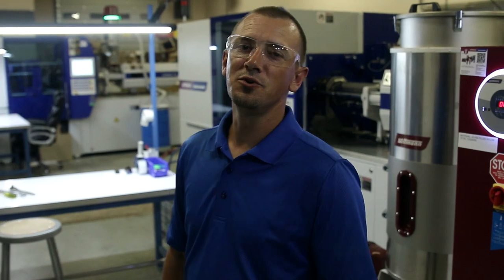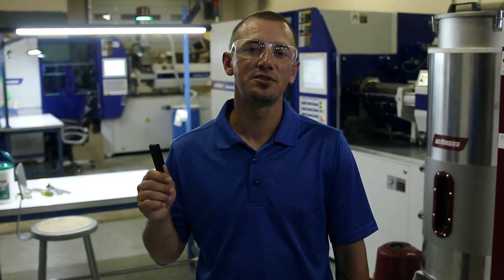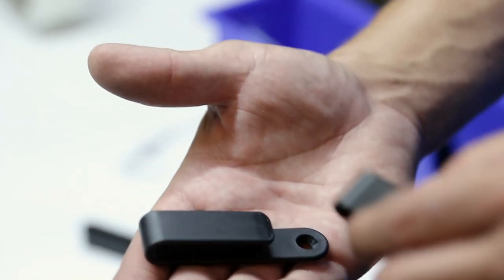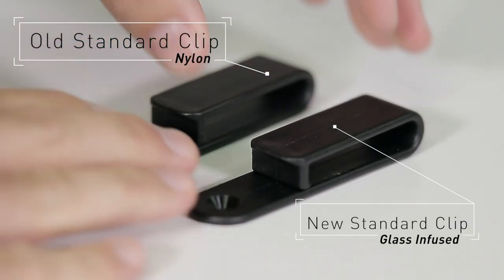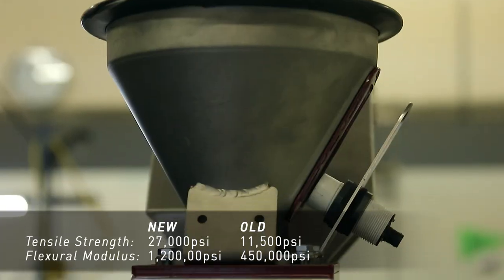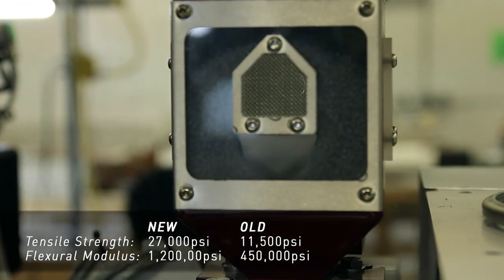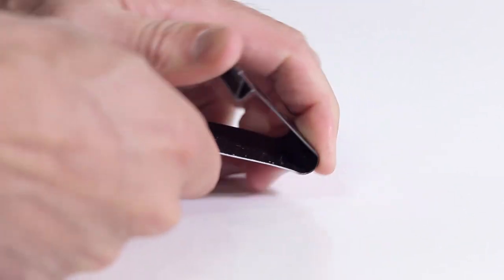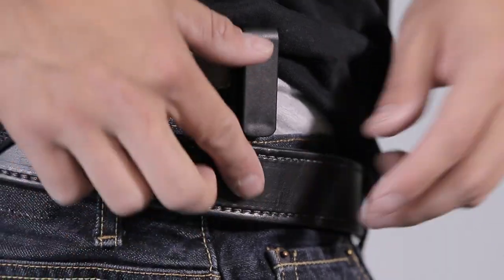Best Holster Belt Clip - Glass Infused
Alien Gear is all about product evolution, which is why we are proud to announce our improved holster clips for our IWB holsters. Our new belt clips are stronger and designed to provide years of service without issue.

Our new holster belt clips use the same hard nylon as the base material. To make them more resistant to wear, damage or breakage, we have incorporated a new glass core as a reinforcing material. The result is a stronger clip that will never weaken or break in the course of normal use.

Our new holster clip design offers advantages over metal clips, in that they cannot be bent and be deformed from normal use. With the new glass core, breakage is nearly impossible. This clip design is engineered to last through decades of wear.

These clips will be standard on all of our IWB holsters, though they can be purchased separately if one wishes to have options.

Along with our new glass-core holster clips, every Alien Gear holster includes a 30-Day Test Drive and a Forever Warranty.

Enter Alien Gear's orbit and find new worlds of comfortable concealment